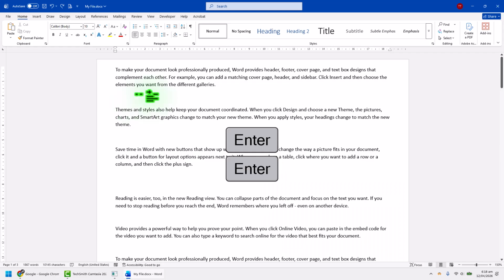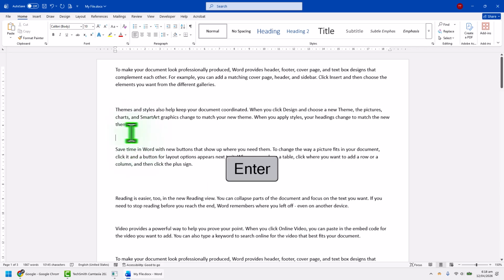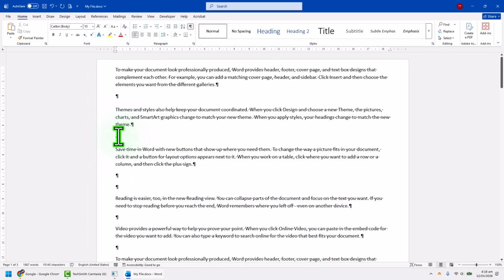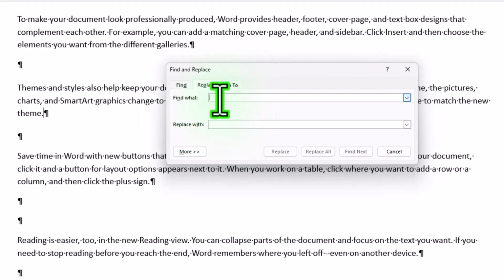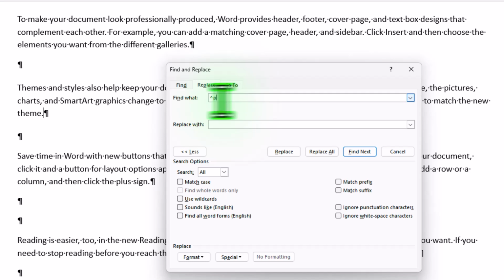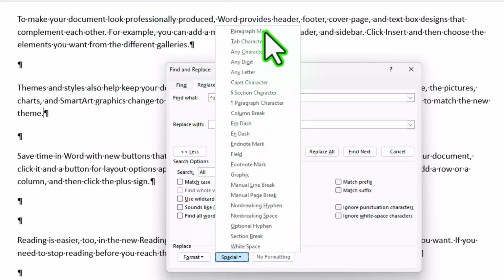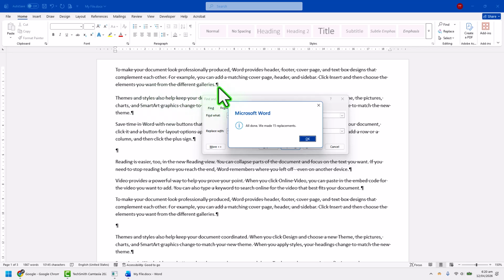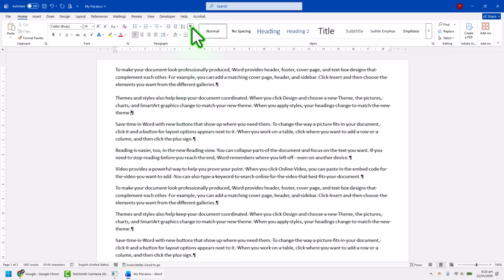How to Remove Blank Lines in Word Document | Delete Extra Empty Lines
Learn how to remove blank lines in word document using a simple Find and Replace trick in Microsoft Word. In this beginner-friendly tutorial, you’ll see how to clean messy spacing caused by extra Enter presses or copied text, and remove all unwanted empty lines in seconds without deleting them one by one. Perfect for students, office users, teachers, and anyone who works with Word documents.

In this video, you will learn:
• Why extra blank lines appear in Word documents
• How to use Find and Replace to remove double paragraph marks
• How to use the Special → Paragraph Mark option instead of typing codes
• How to quickly clean spacing in large documents
• How to view hidden paragraph marks for better formatting control
• What to do if some blank lines still remain

Learn how to remove blank lines in a Word document efficiently using simple, built-in tools in Microsoft Word. This beginner-friendly tutorial shows you how to use the powerful Find and Replace feature to clean up messy spacing caused by extra paragraph marks. Perfect for anyone who wants to improve their Word documents and master essential ms word tips.